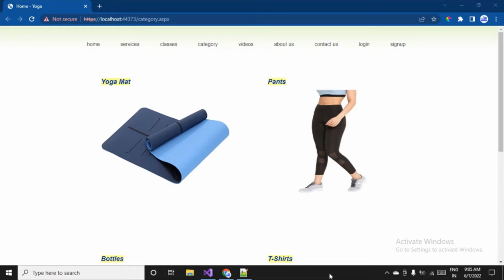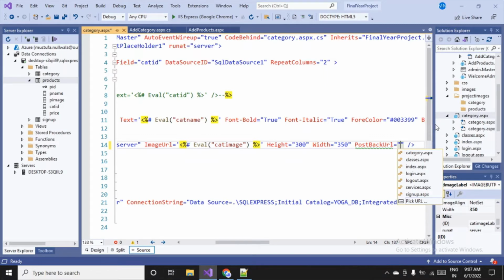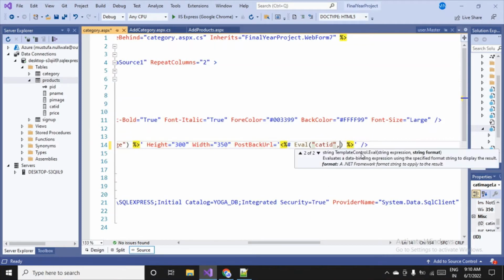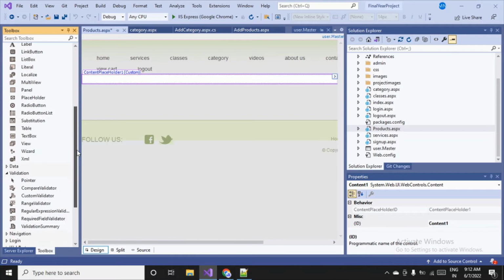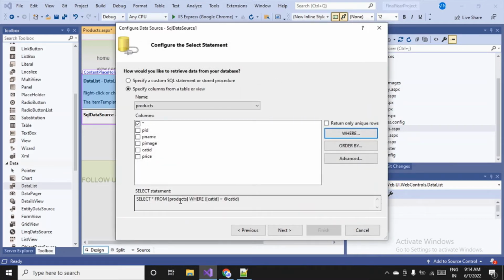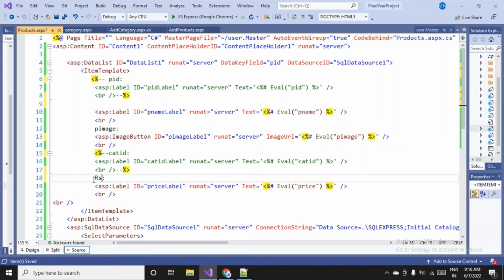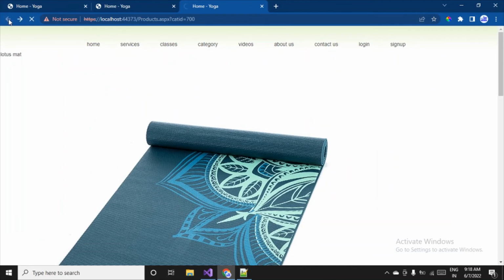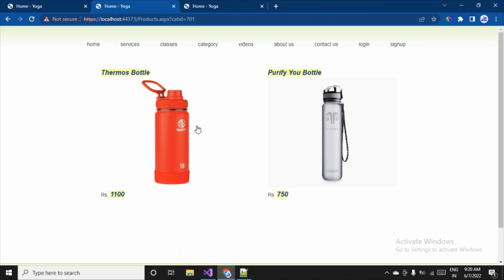21 - How to add Product Page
In this video, I have demonstrated Adding Product Page